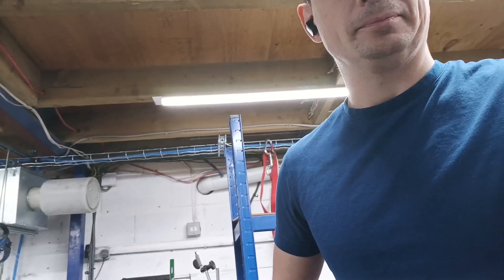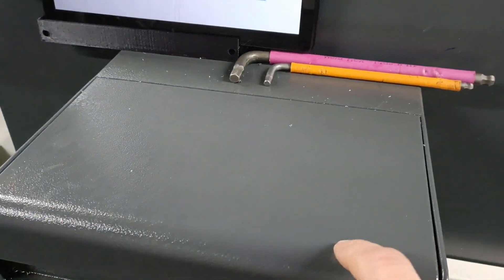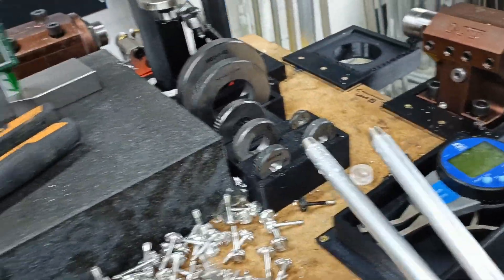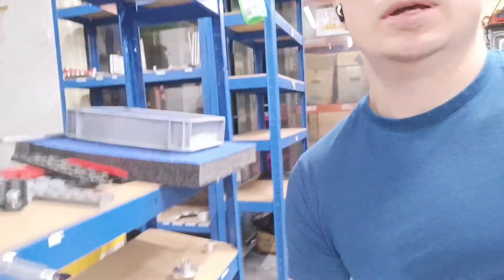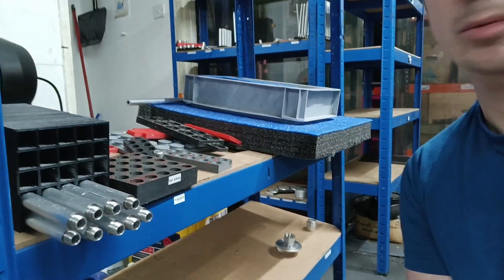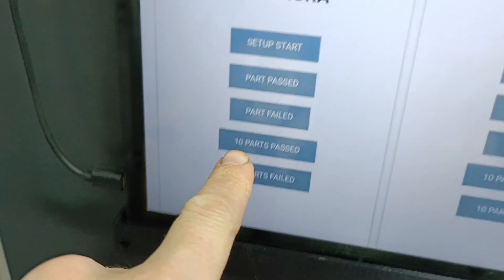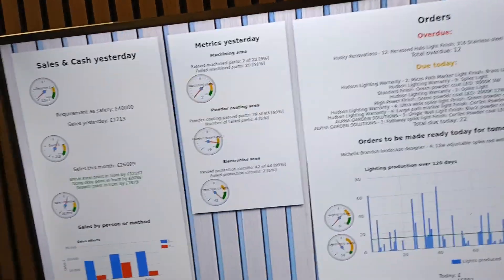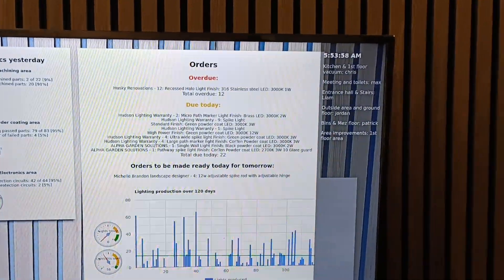More on this part catching thing on the Nakamura CNC lathe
thanks for the comments in the last video. I figured I'd cover a little more on the challenges of longer parts